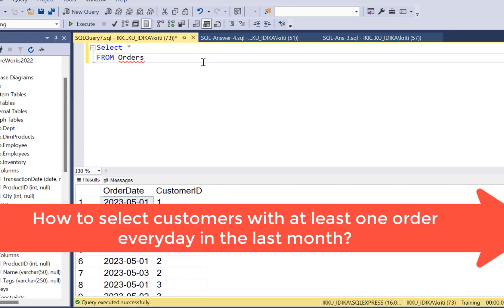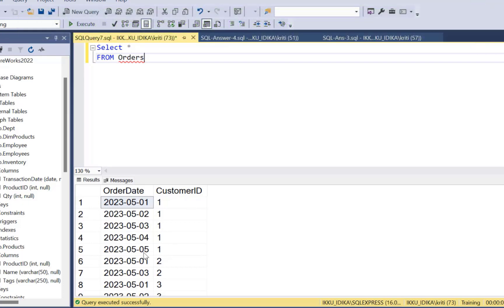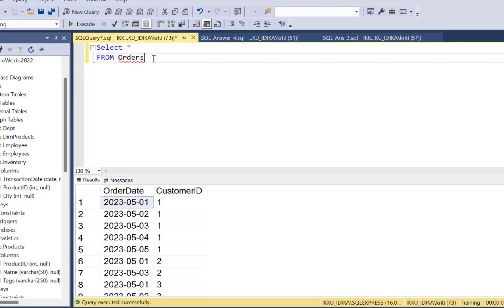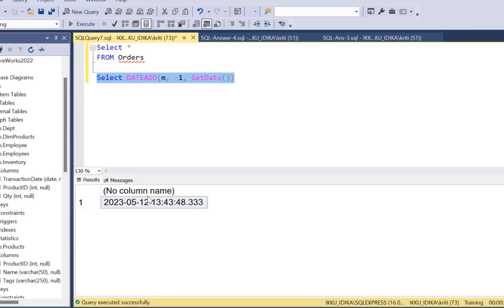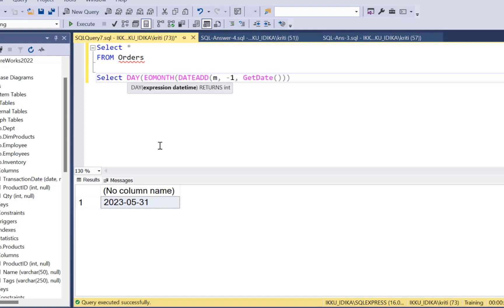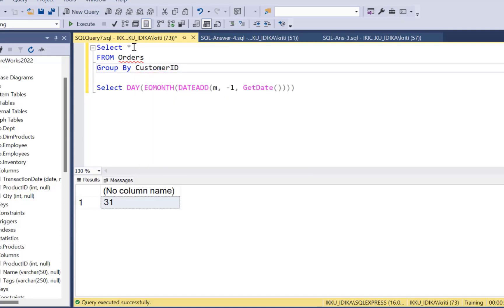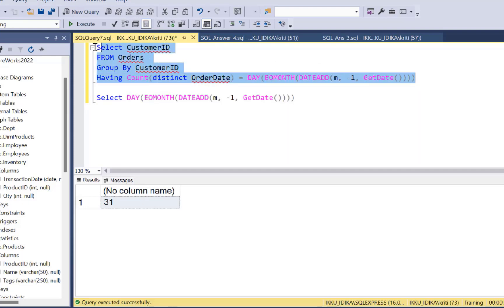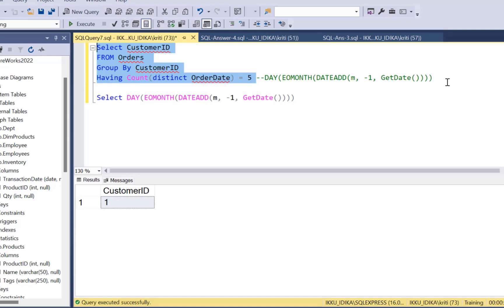SQL Query | How to find Customers who placed an Order everyday in a Month? SQL Interview Questions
In this tutorial, we write a SQL Query to find customers who placed at least one order every day in a month.